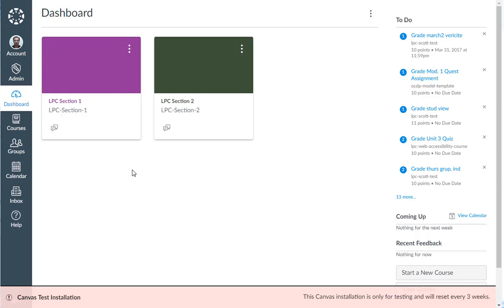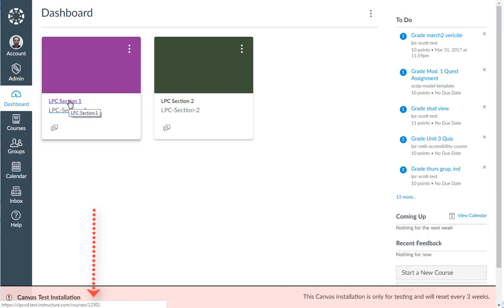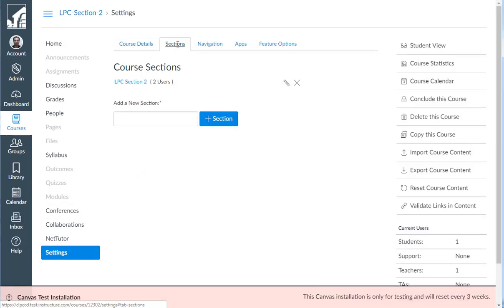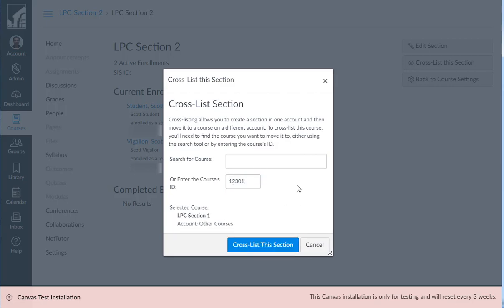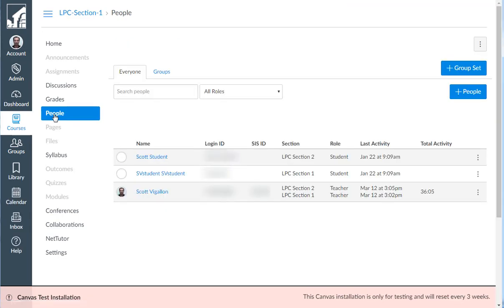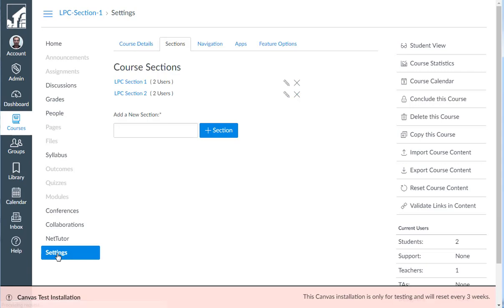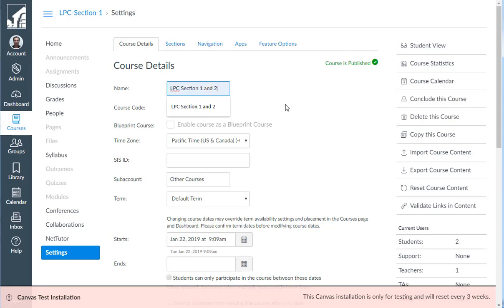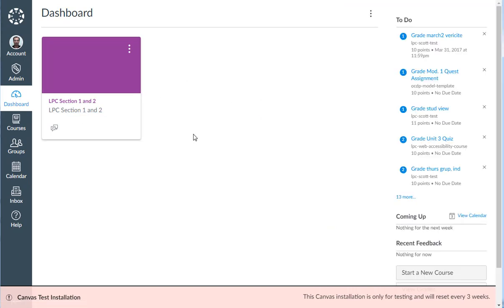Merging two sections in Canvas